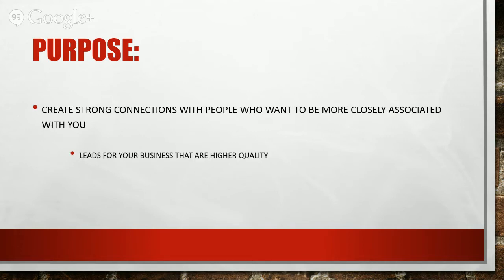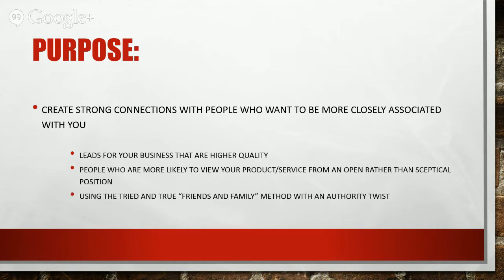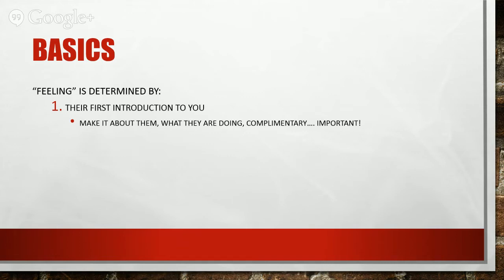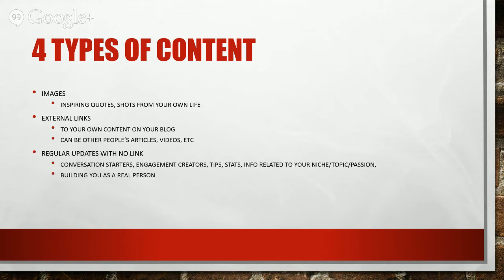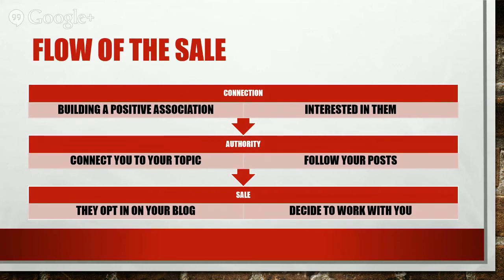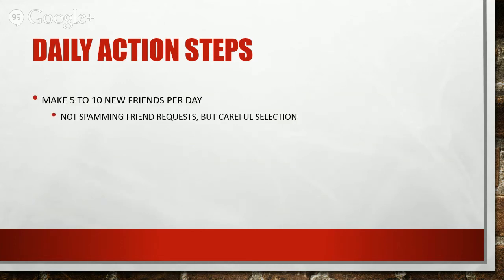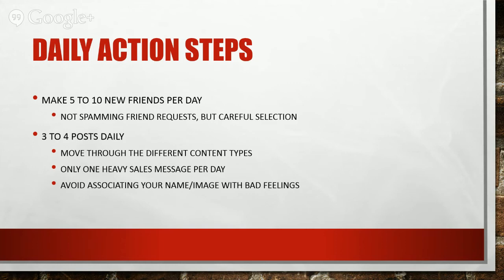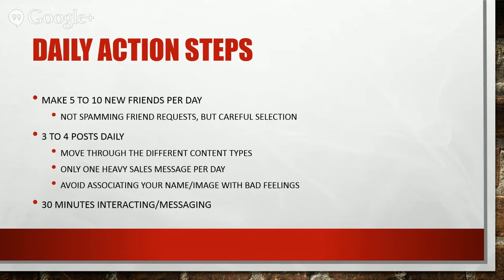Rebel Strategy Intro: Free Facebook Method